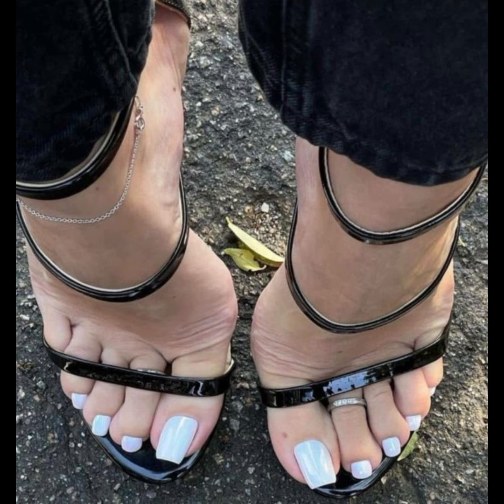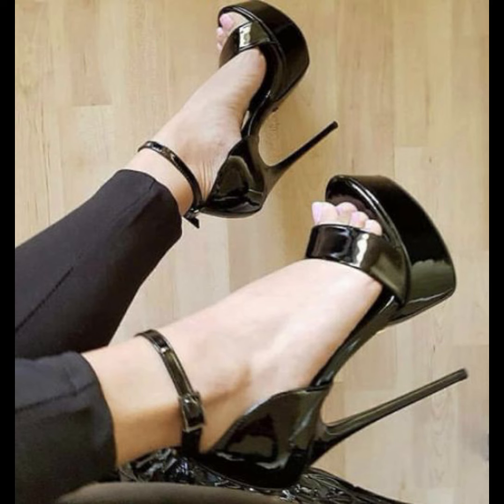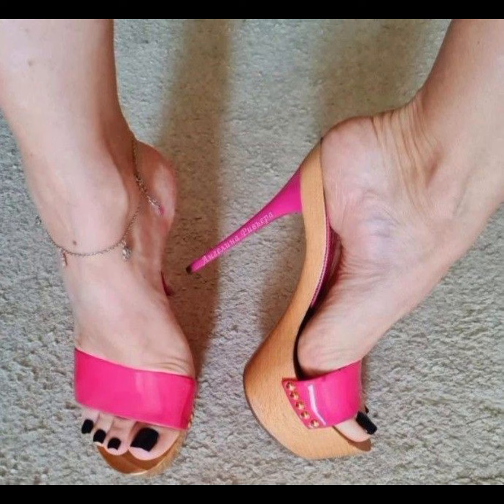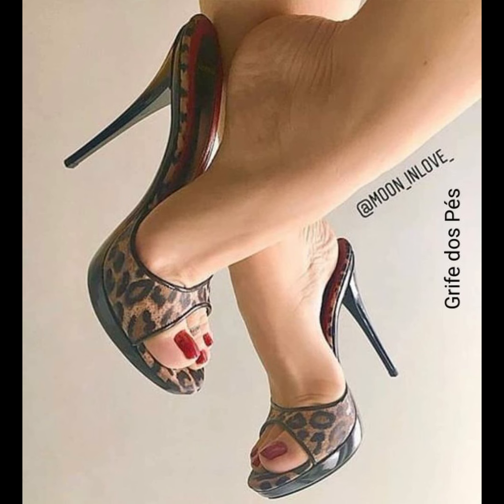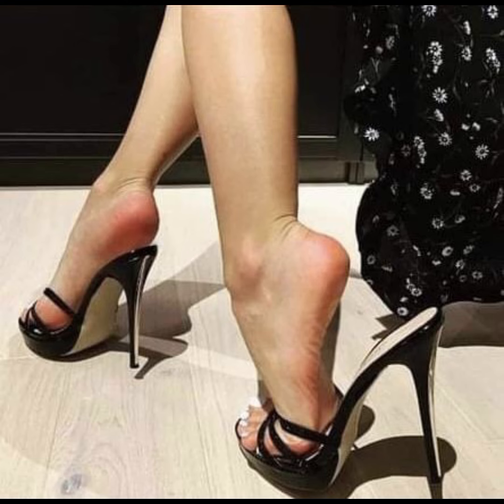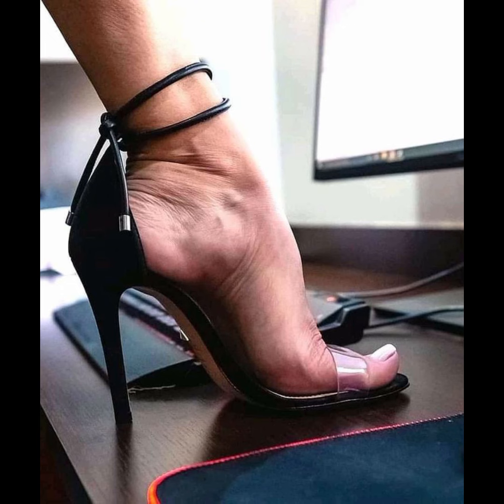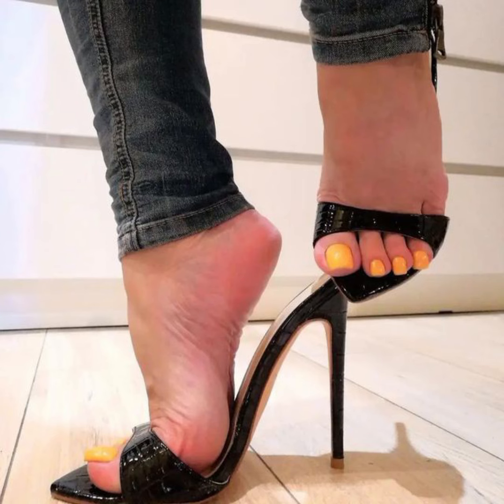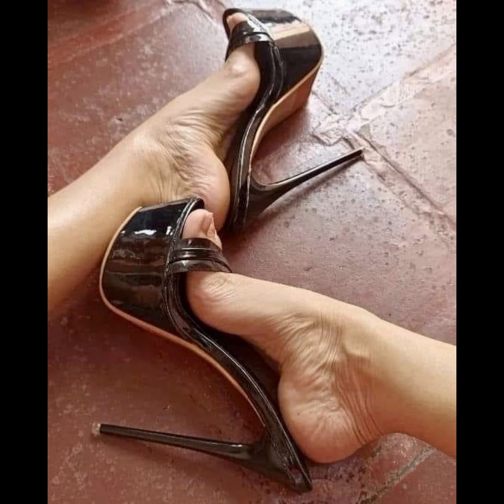attractive and stylish best High heels for women's|| amazing party high heels